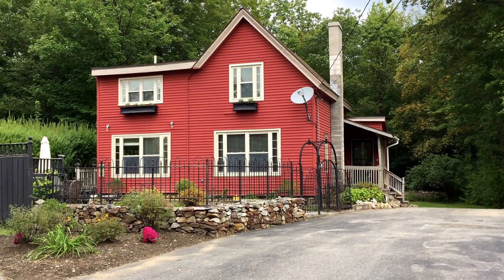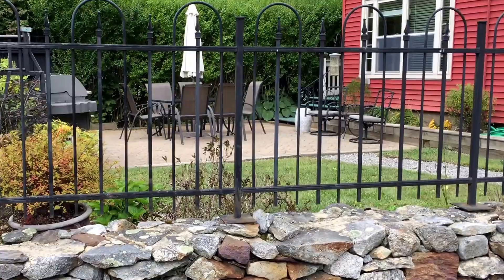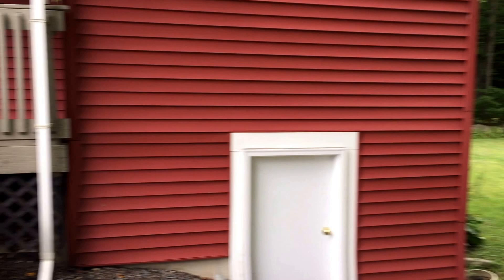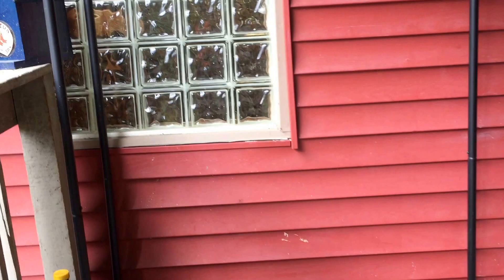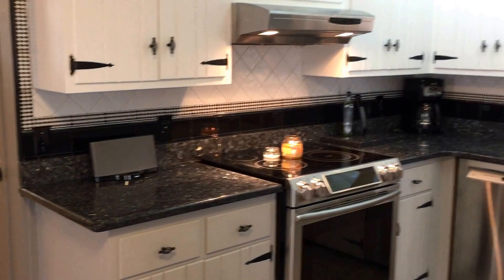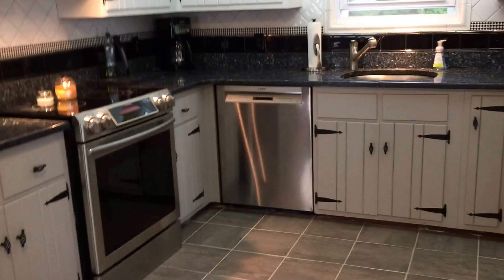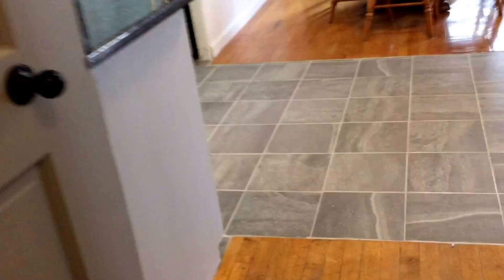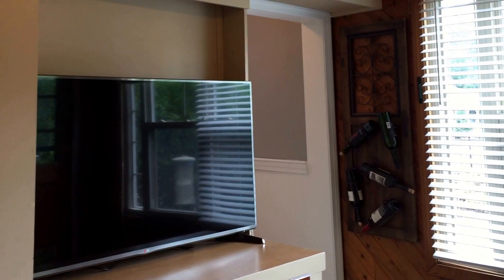33 South Main St., Ashburnham, MA $214,900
A house with this much charm doesn't come along very often!
The kitchen has granite counters, backsplash & barn door over pantry closet. The bath has lots of built-in cabinetry, pedestal sink & tin ceiling. The dining/living is a big space open to the kitchen and has hardwood floor & Hearthstone wood stove. A den has lots of built in storage, and leads to the garden patio surrounded by stone walls, & rod iron fence w/gate. A mudroom/laundry helps keep the house less cluttered. Two of the 4 BR's have vaulted ceilings w/ceiling fans. Freshly paint with neutral colors in the living areas. Boderus FHW/oil heating system and newer roof. Don't delay, call today to come check it out!